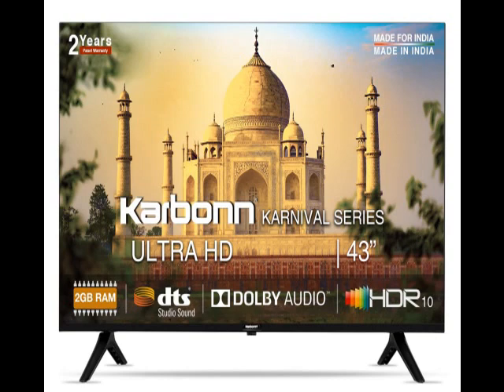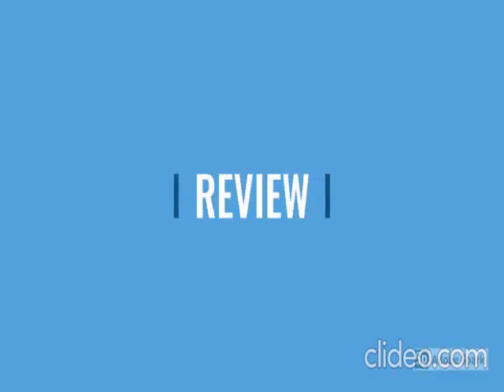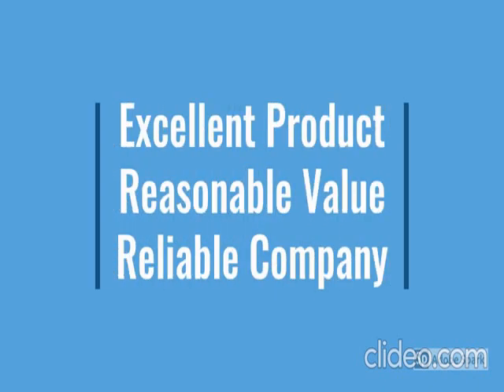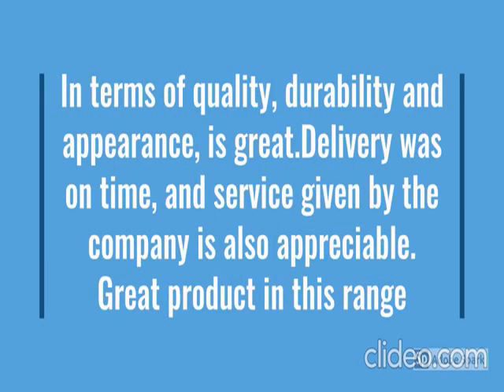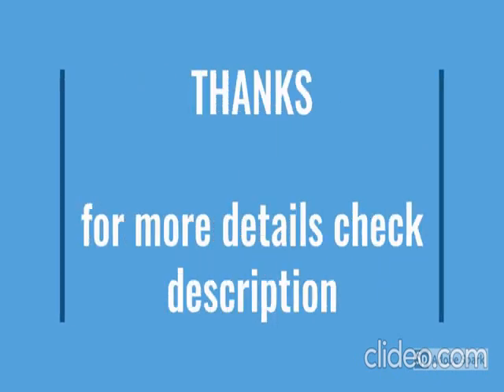Karbonn 109 cm (43 inches) Karnival Series 4K Ultra HD Smart Android IPS LED TV KJS43ASUHD (Black)